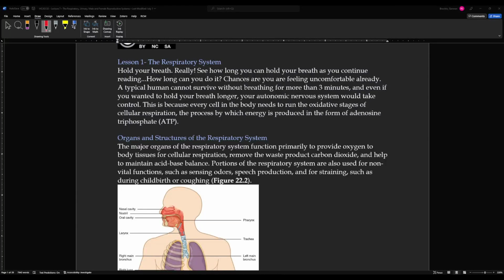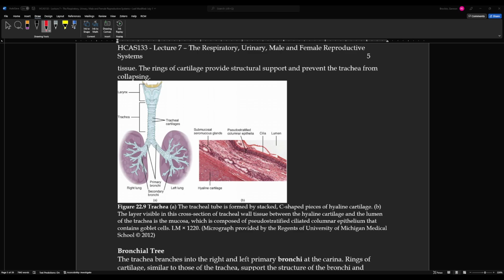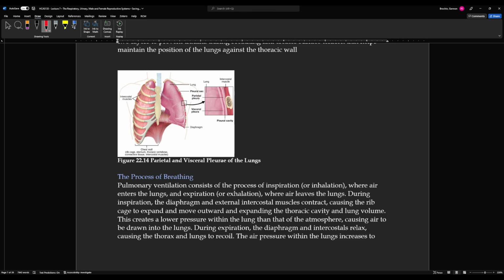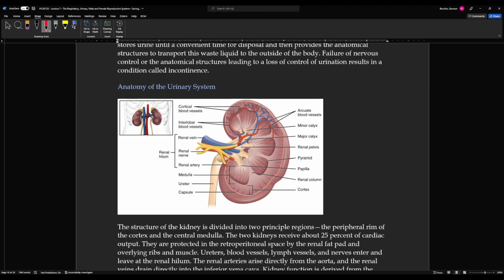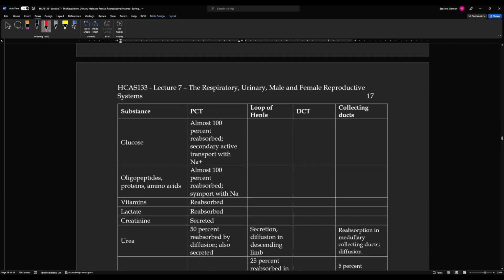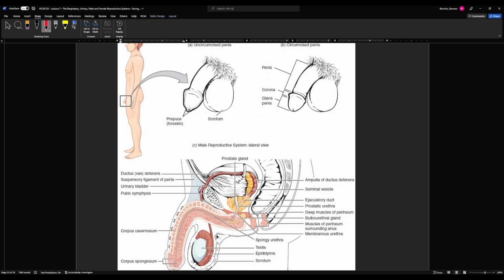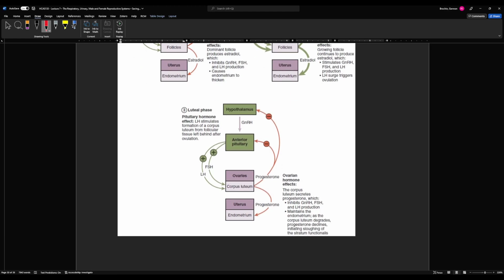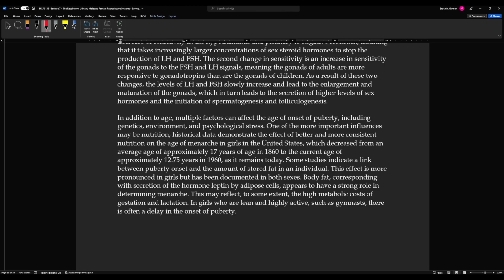Respiratory, Urinary, Reproductive